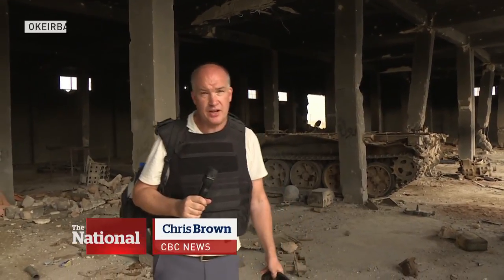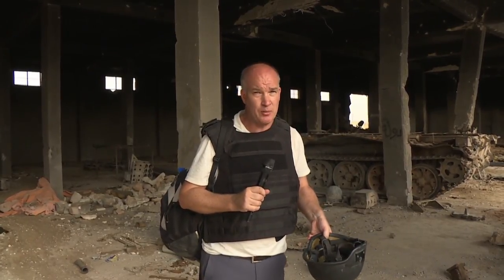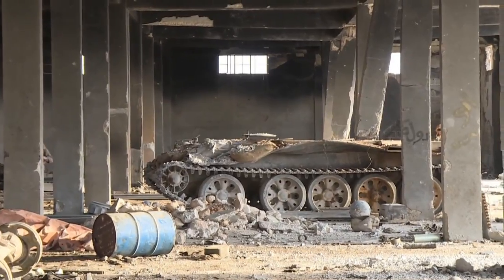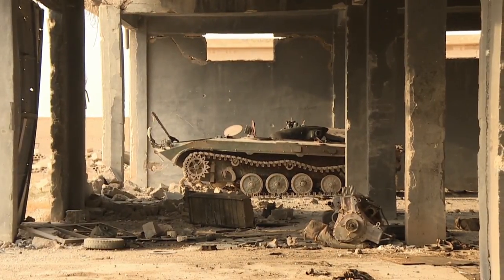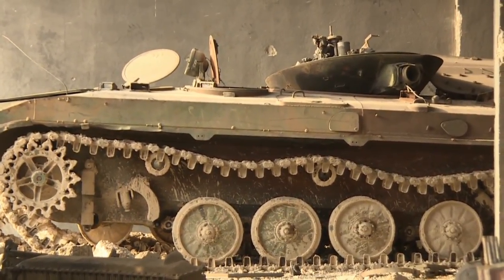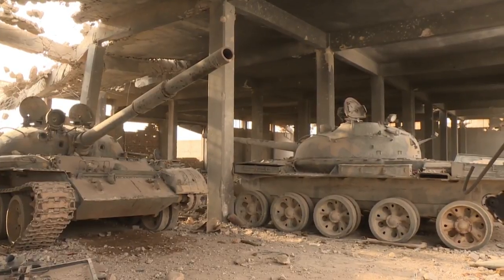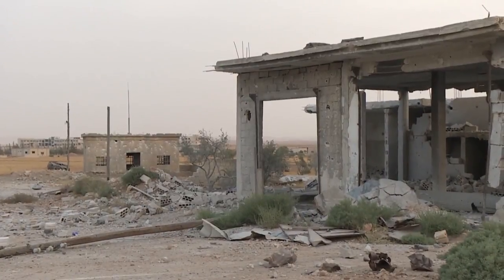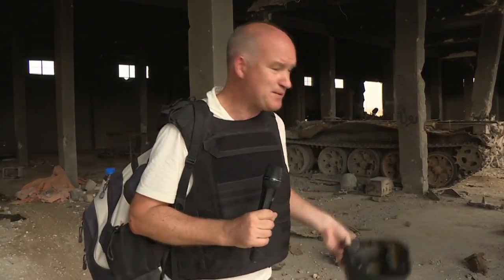ISIS tank factory explored in Syria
An abandoned ISIS tank factory in Syria is explored by CBC's Chris Brown.